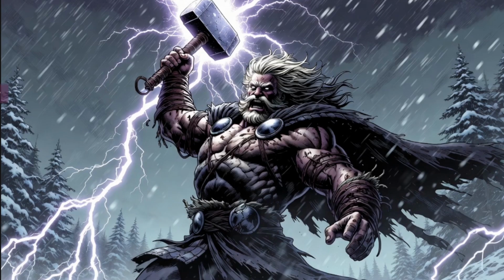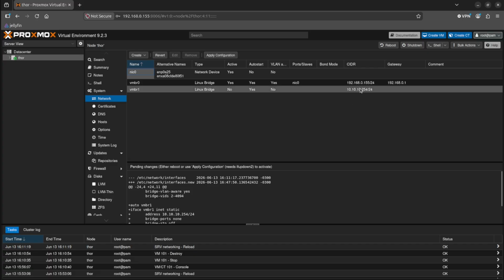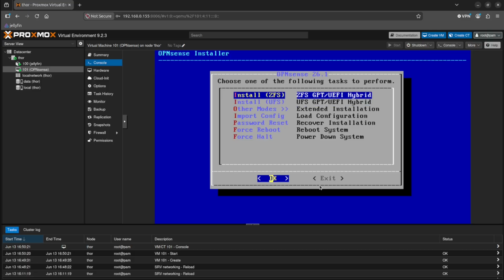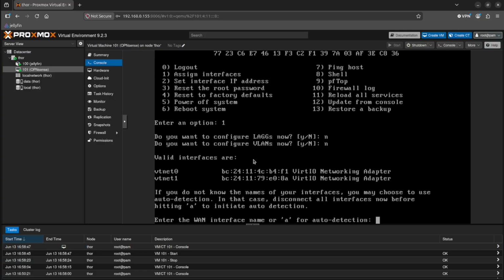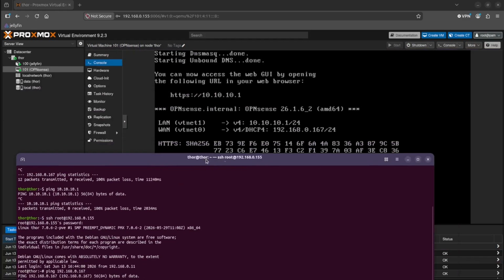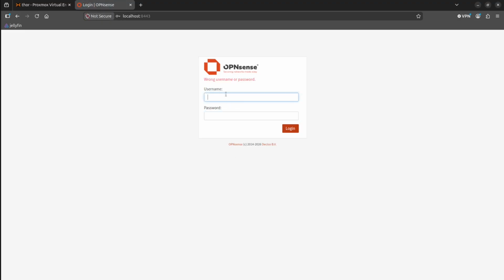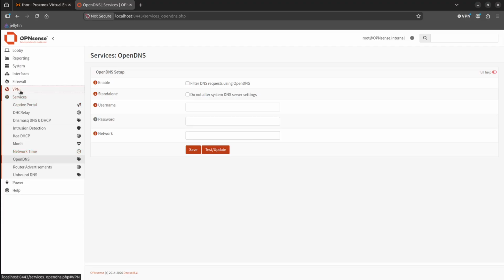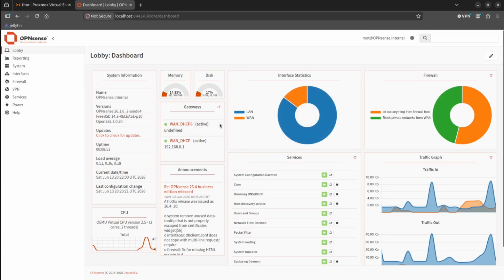Episode 4 - OPNsense Install / Initial Setup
Today we install OPNsense - It's not so smooth but we get it set up!